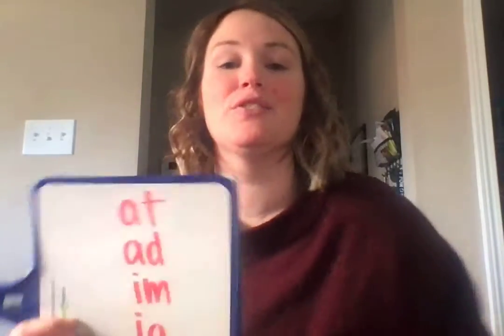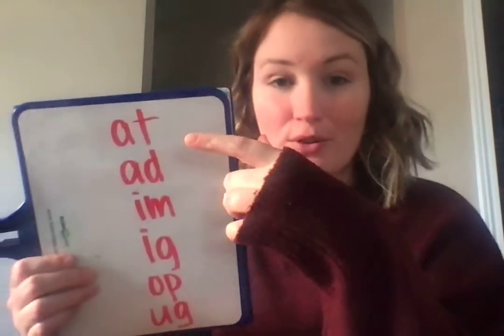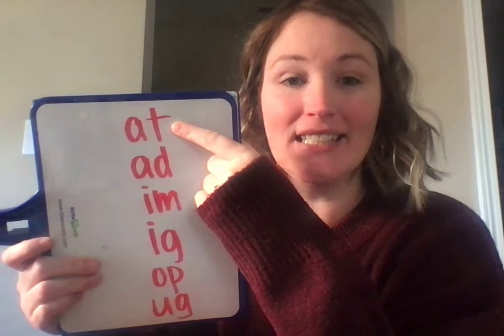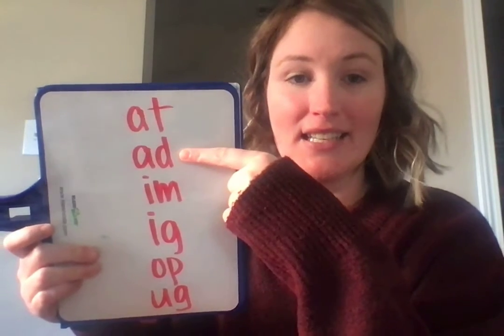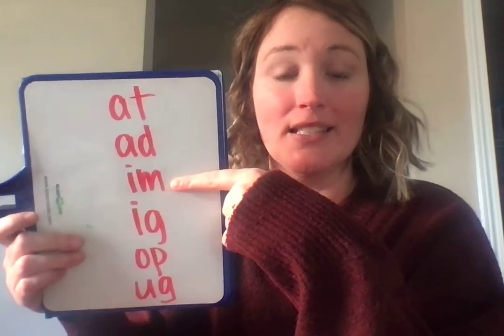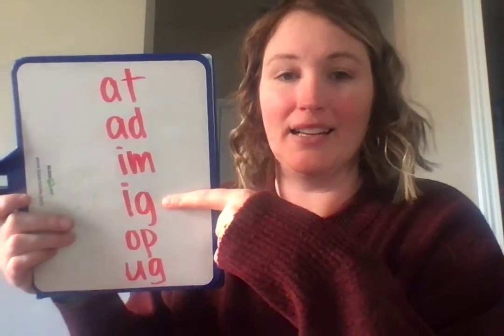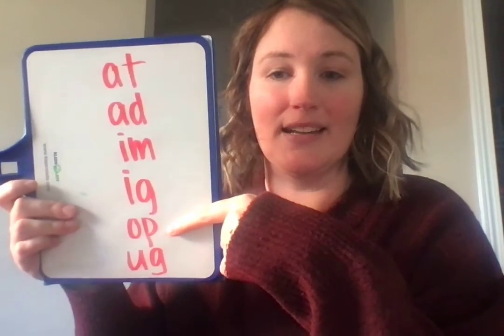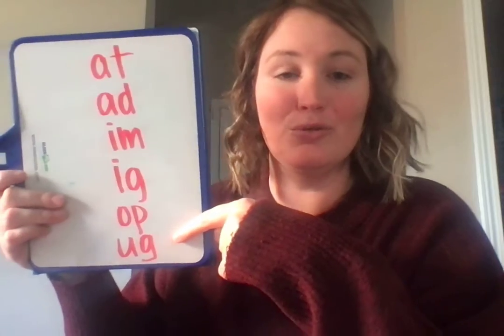Word Family /ut/